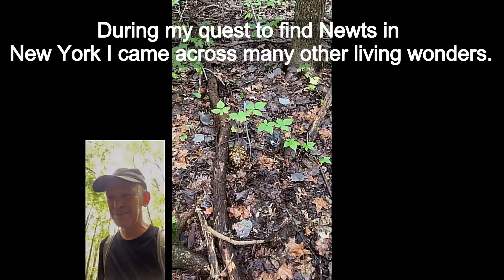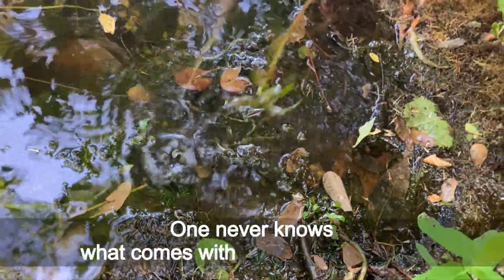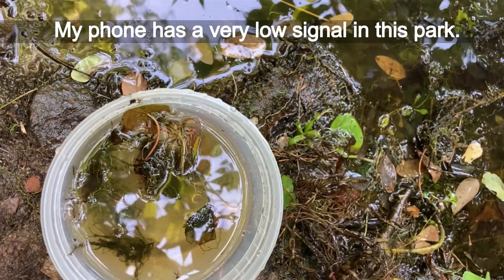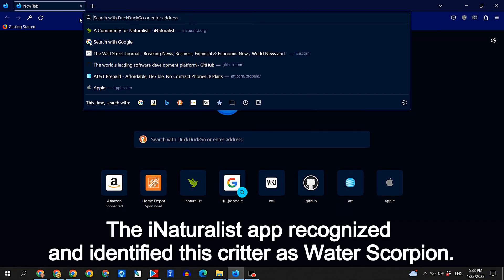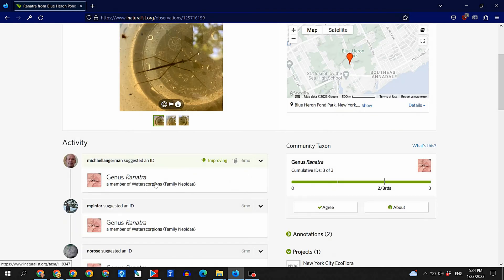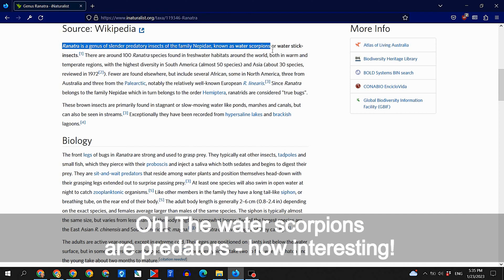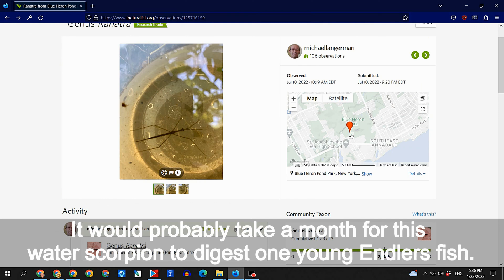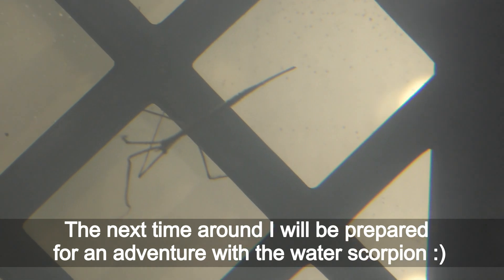I found Water Scorpion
00:00 I found Water Scorpion
00:05 During my quest to find Newts in New York I came across many other living wonders.
Some of them I already shared in previous videos.
And some I still want to share.
00:20 I take samples of aquatic plants at ponds and lakes I visit.
Locally growing plants often cannot be found in pet stores.
Many of those plants make a nice addition to my aquarium gardens.
And all wild growing aquatic plants come with a host of local bacteria and critters.
 One never knows what comes with wild plants for sure.
And it is one of the most enjoyable parts of such adventures for me.
00:54 That is how I found this critter at the Blue Heron park of Staten Island on July 10th, 2022.
I am curious about this aquatic critter.
I want to identify and probably learn more about it.
I've been using the iNaturalist app for identification of critters and plants I find.
Taking pictures is necessary for identification.
My phone has a very low signal in this park.
So, I took pictures of the critter and decided to bring it home with the plants I found it on.
01:30 A couple hours later I put the critter in the 29 gallon tank I've been preparing for newts.
 I still hope to find Red-spotted newts in Staten Island.
The aquarium populated with local bacteria, plants and critters would make newts feel like home.
I want to make this paludarium as self-sustainable as I did with all my jar aquarium gardens.
01:57 The iNaturalist app recognized and identified this critter as Water Scorpion.
Here I give you just some highlights.
So, that is my iNaturalist post with pictures and location where I found this water scorpion.
Click on the picture to enlarge it for a more detailed view.
On the map you can see the location where the pictures were taken.
That is where I found this water scorpion.
The identification was already reviewed and confirmed by 3 users.
This water critter belongs to genus Ranatra.
The critter on the picture looks exactly the same as the one I found.
Let's scroll down to the description.
 Oh! The water scorpions are predators - how interesting!
They live in stagnant or slow moving water - that is my type of aquarium.
They eat insects, tadpoles and small fish.
Wow-wow...they eat small fish!
And they are active all year around.
 It sounds like an interesting pet to keep in an aquarium.
The water scorpion is relatively small - about an inch of slim stick-like body.
It would probably take a month for this water scorpion to digest one young Endlers fish.
I have plenty of small Blue Star Endlers fish to provide food for the water scorpion and a newt.
But keeping a newt with the scorpion in the same tank could be problematic...
One of them may get eaten or hurt by the other one...
 I don't have space to set up a separate tank for this water scorpion this year.
04:10 The next trip to Staten Island in a couple days I will release this water scorpion back where I got it.
The next time around I will be prepared for an adventure with the water scorpion :)
 Have fun and happy adventures :)